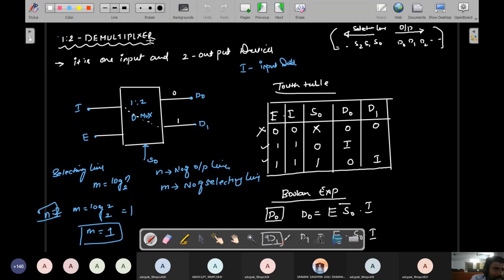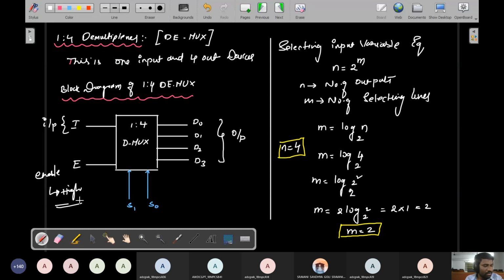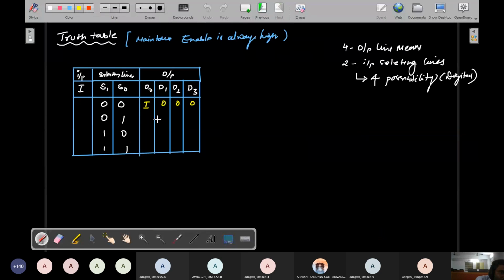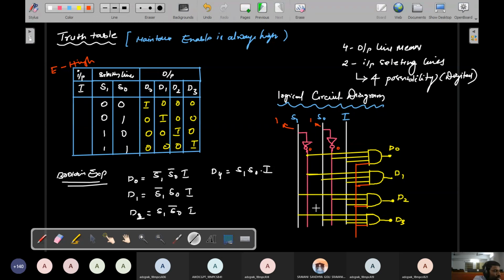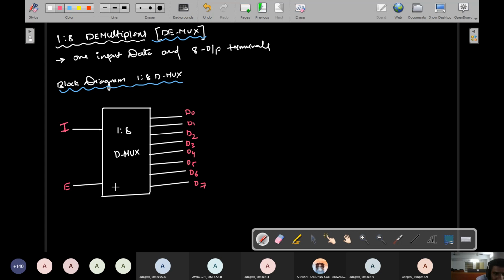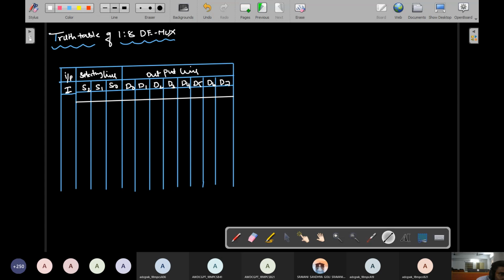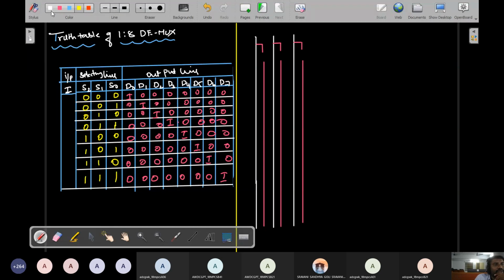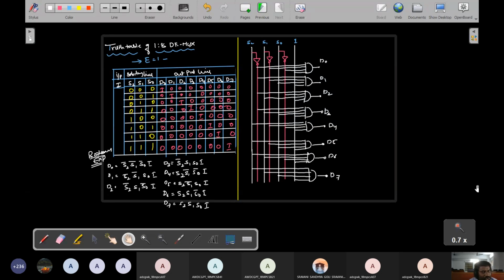data processing circuits demultiplexer lecture 5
6 sem analog and digital electronics